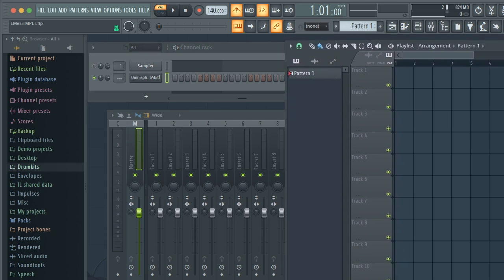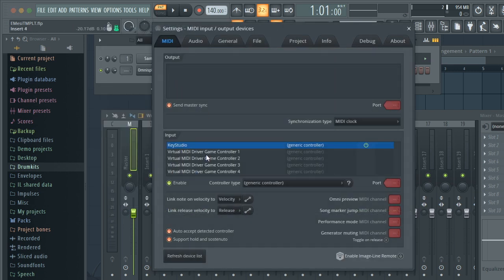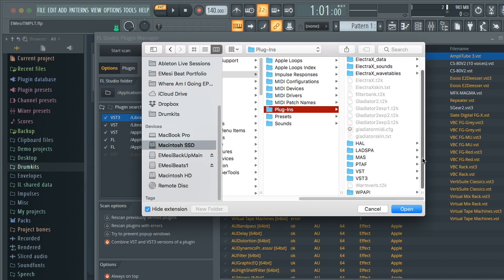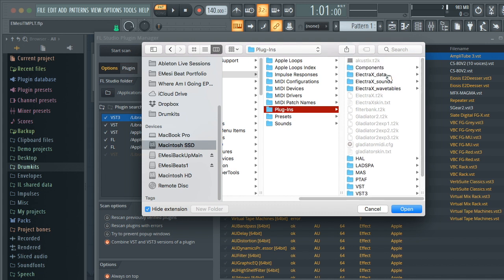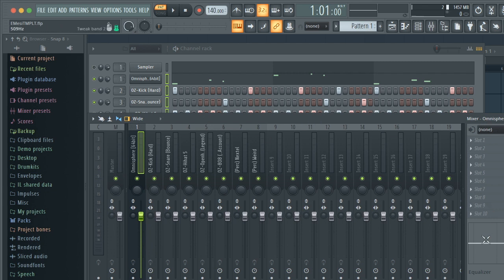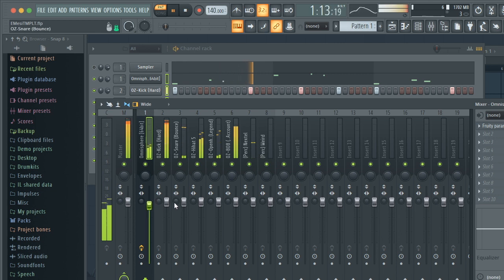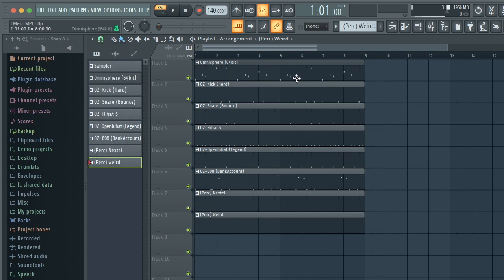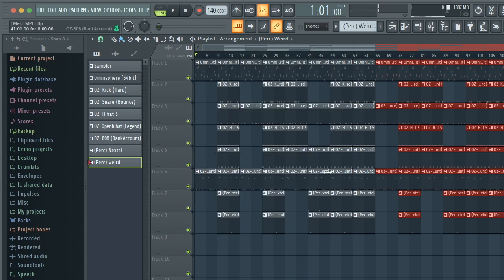Learn FL Studio 20 in 15 Minutes | FL Studio Tutorial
This video will go over the BASICS of FL Studio 20 on Mac and how to start recording and making music right away.   In this video I will be going over the following subjects:

Installing FL
Booting up FL for the first time
Audio Settings
Midi Settings
Locating your plugins (both AU & VST)
How to add custom folders to FL
Getting started creatively
Arrangements
Mixing
Exporting

Learning FL quickly
FL in 15 minutes
Ableton Live to FL studio
Learn Fruity Loops
How to use FL Studio
Ableton Live vs FL Studio
FL on Mac
Fruity Loops on Mac
FL Studio 20.0.4 Beta
Image-Line
FL Studio
Ableton Live
Ableton tutorials
FL tutorials
FL Studio 20 Tutorials
FL Studio 20 on Mac Tutorials
Learning FL on Mac
FL Studio on Mac
Ableton Live on Mac
Music Producer on FL
Making beats on FL vs Ableton Live
Producing on FL Studio Mac
FL Studio tutorials 2018
FL Studio tutorials 2019
Ableton Live tutorials 2018
Ableton Live tutorials 2019
FL Studio for beginners
Ableton Live for beginners
Start making beats in 15 minutes